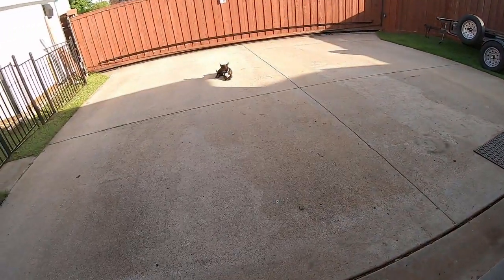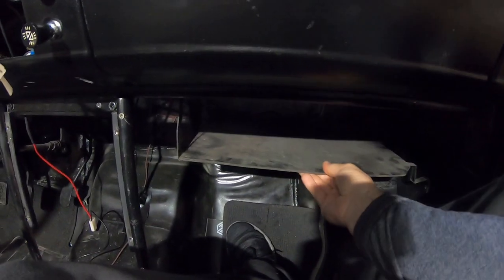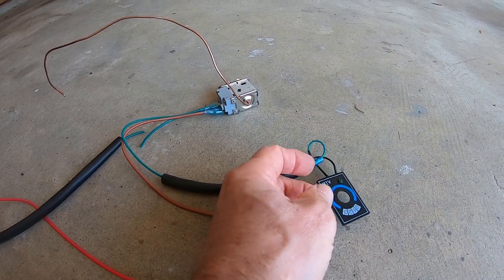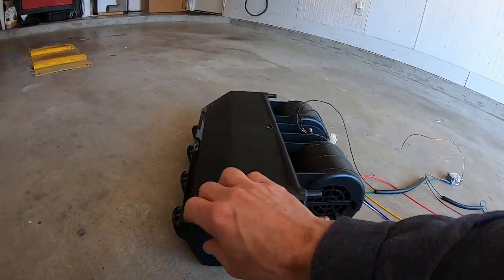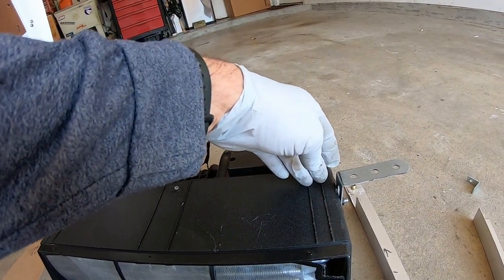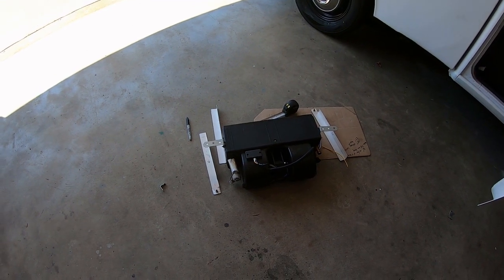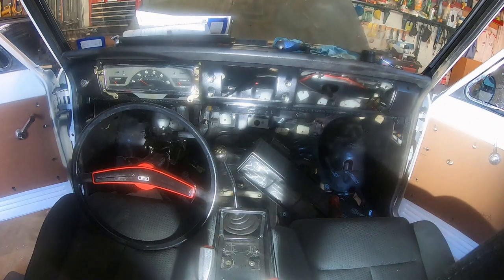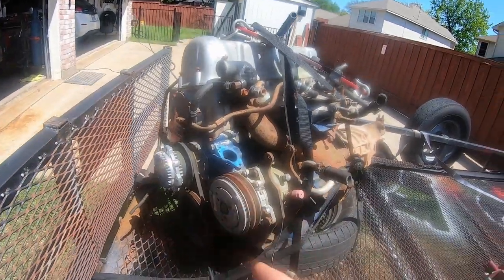Datsun 521 Restoration. How to install AC Evaporator. Part 51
I fabricate some mounts for an AC evaporator universal unit in the Datsun 521 dash. These brackets mount the Evaporator unit behind the dash not under it.

AC evaporator is mounted behind dash with fabricated brackets. A Datsun 620 5 speed and L20b is found.